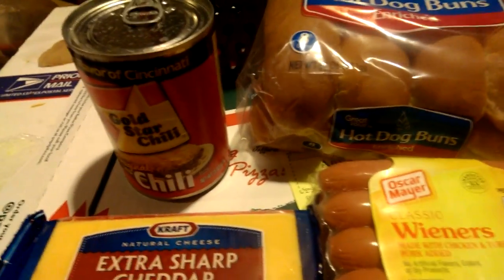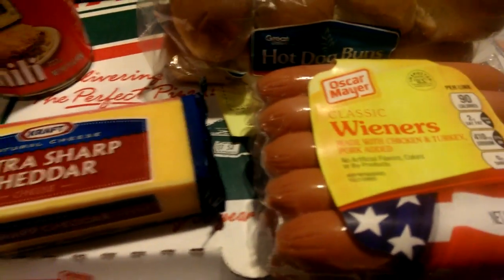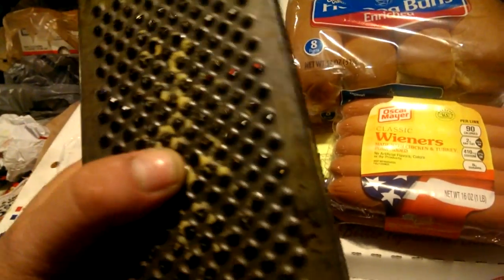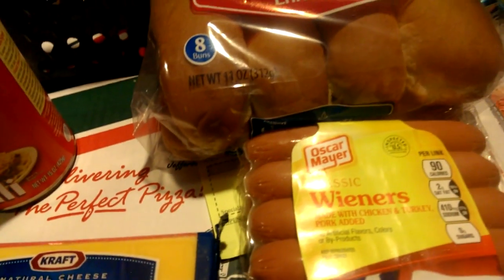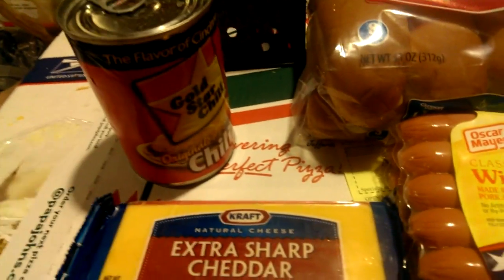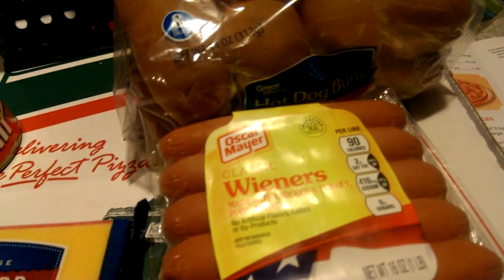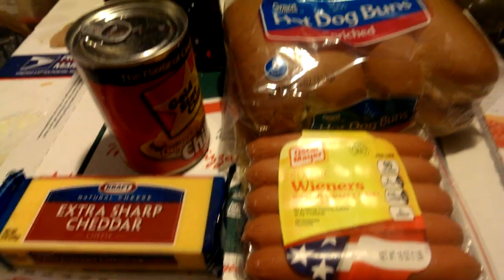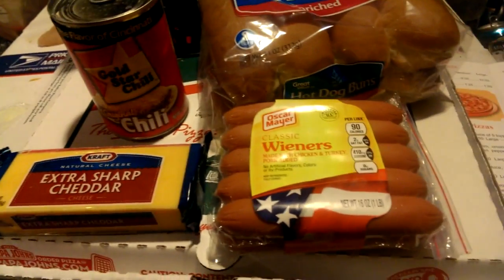Cincinnati style chili cheese dogs !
Easy as 1,2,3, and yes, they are awesome